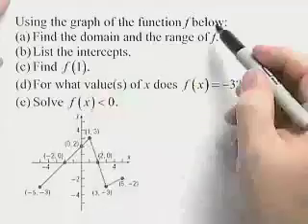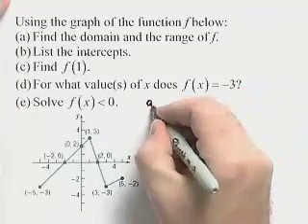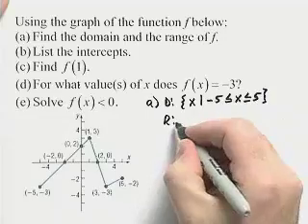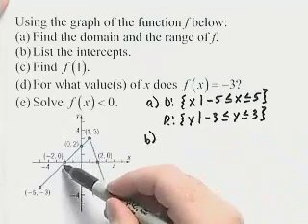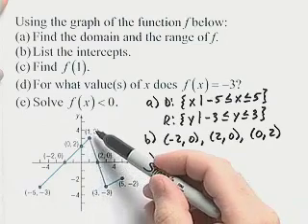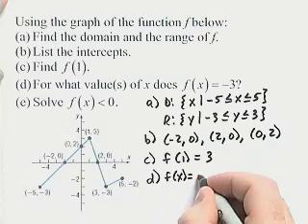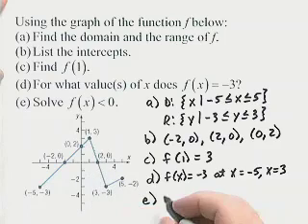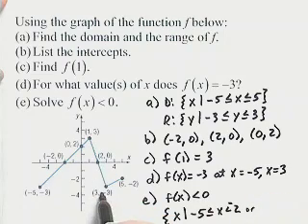Ch.1_#5_ChapterTestPrepVideos_Sullivan_PrecalcRTC.CTF.2e.mov